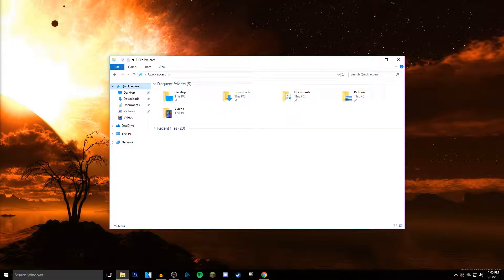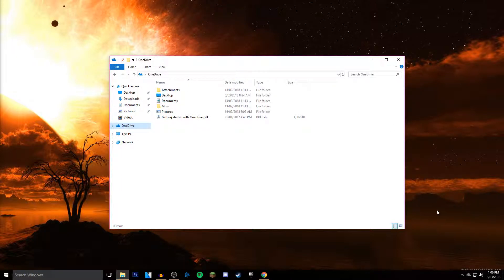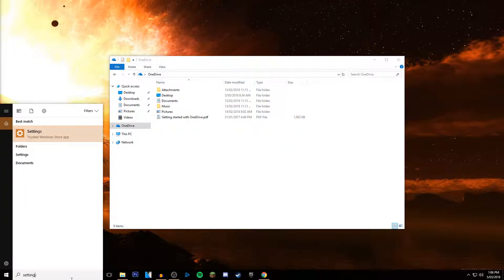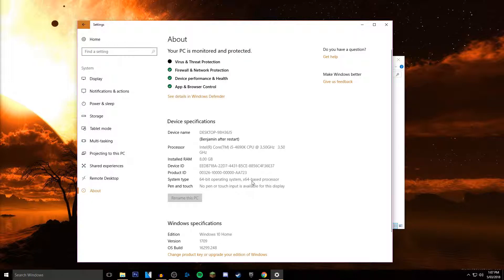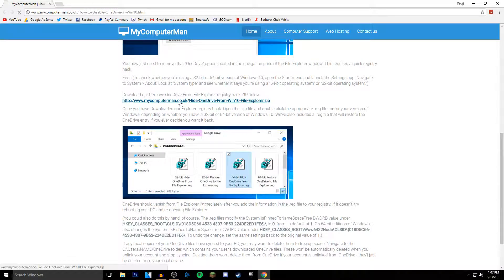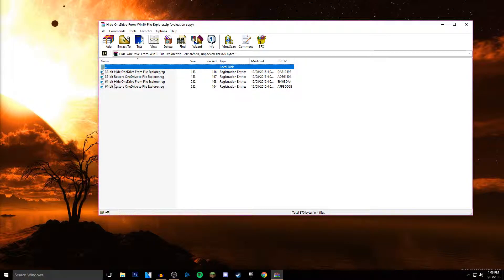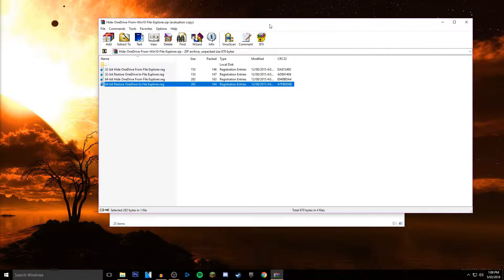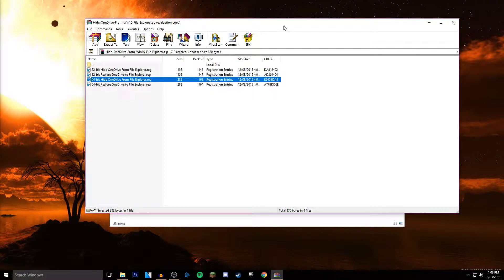How to Remove One Drive from Windows 10 (2018)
Click that link and download the .zip file and make sure you run the correct 32/64 bit file.